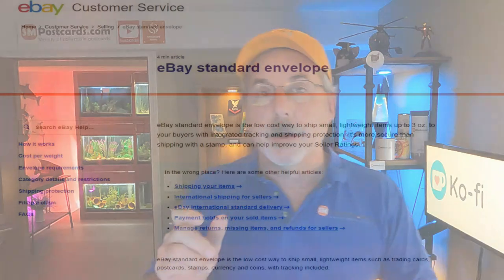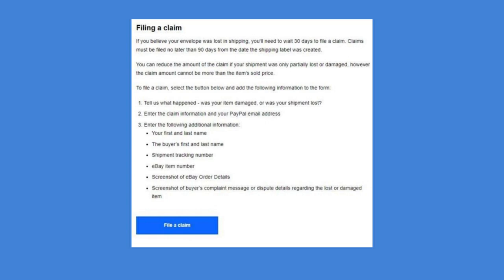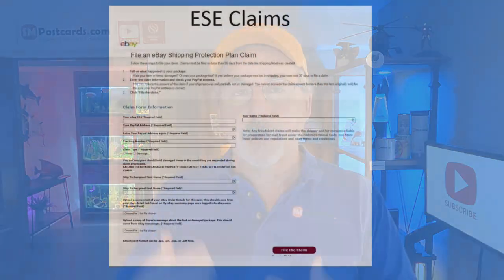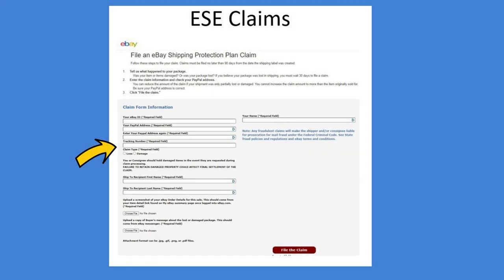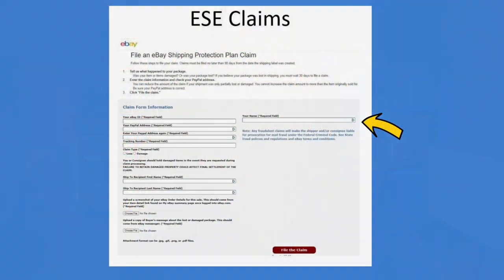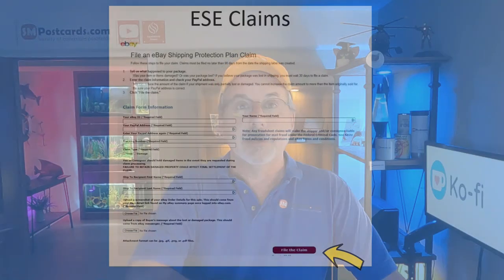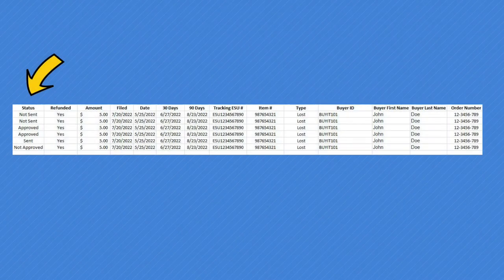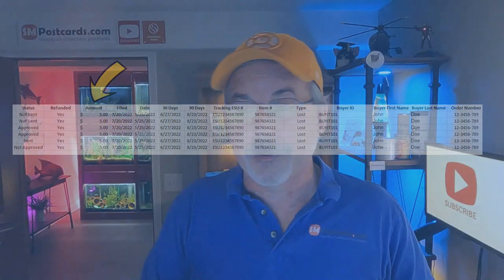eBay Standard Envelope Shipping Protection Insurance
How to file a claim when item does not arrive, How I track refunds and claims

Want to give a quick thank you? Why not Buy Me A Postcard!

Digital Download is Free and if you would like a Physical Card only 1.50. Part of payment will go to Charity.

00:00 What we'll be going over
01:41 eBay Standard Envelope Overview
06:15 eBay Standard Envelope Protection
07:24 Filing a Claim